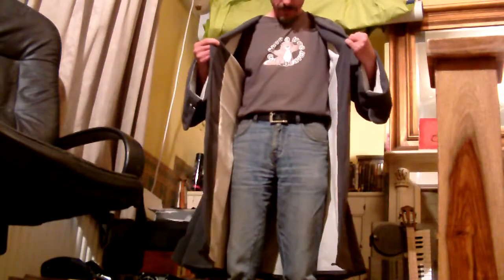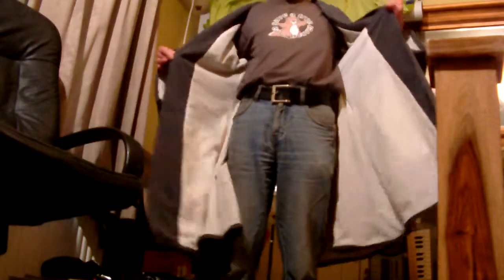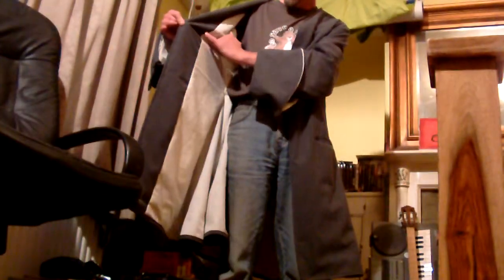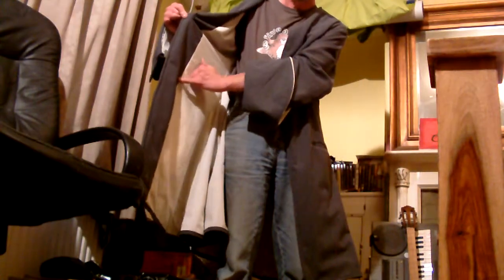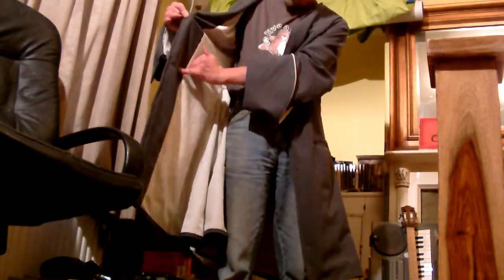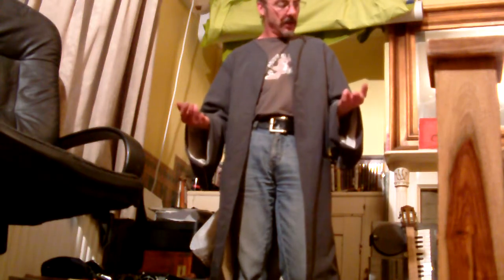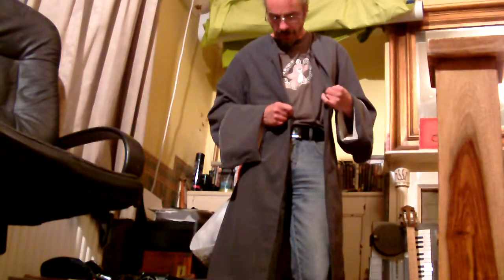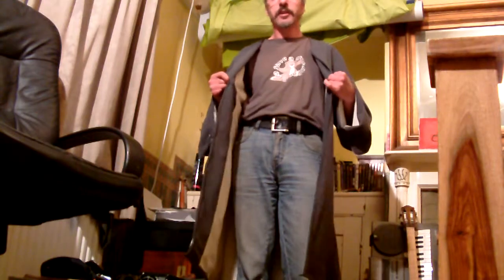jack sparrow frock coat part 2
well the coats now together i must admit this has been hard work and its still not finnished  44 button holes to hand embroider  and 46 buttons to sew on would i make another one yes but not from simplicity pattern 4923 simple my a**e they just don,t give you enough instructions i have worked it out as i go along any way lets see what its like when its finnished